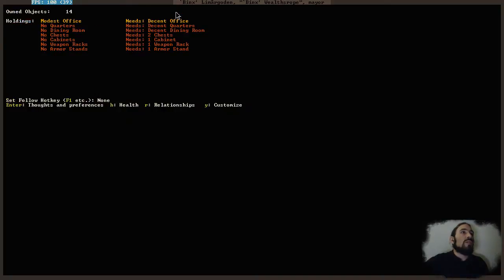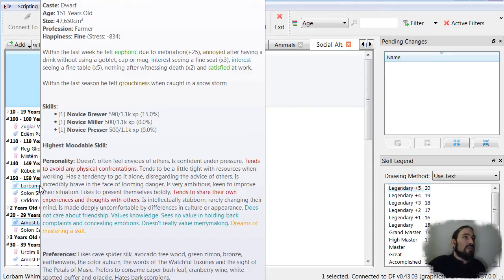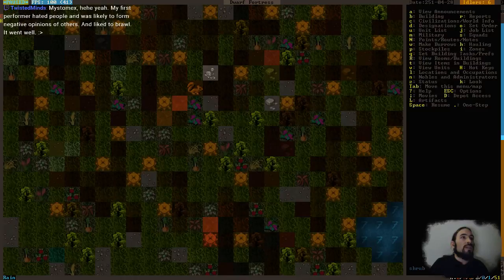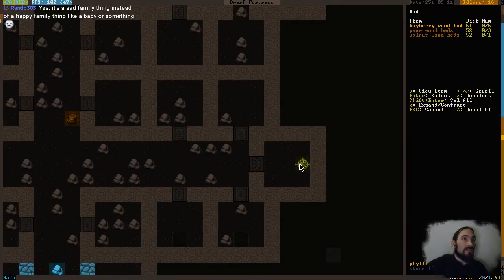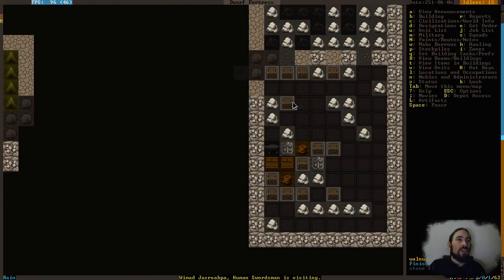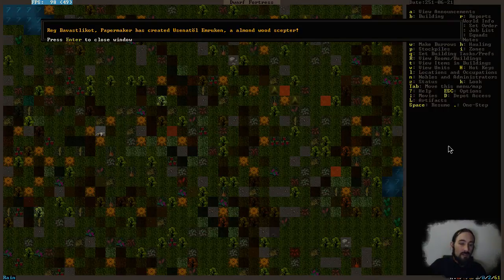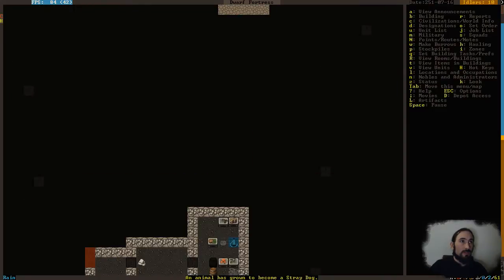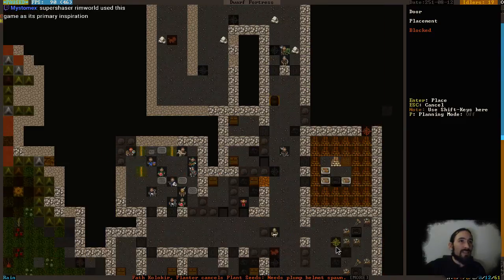Cryptbeards 2 Ep 4: Nobles and mass migration.